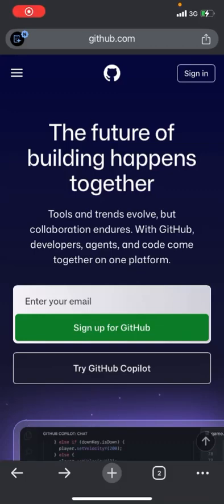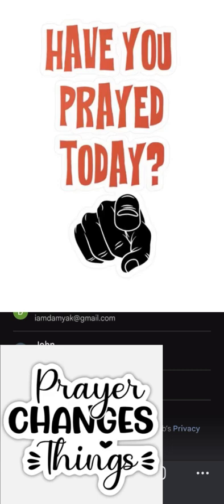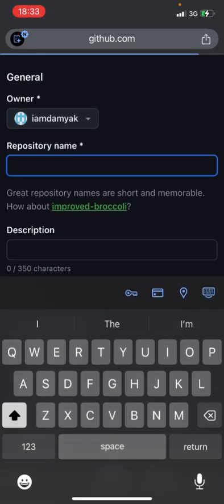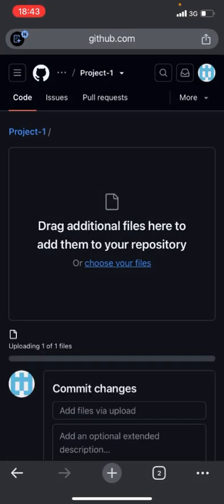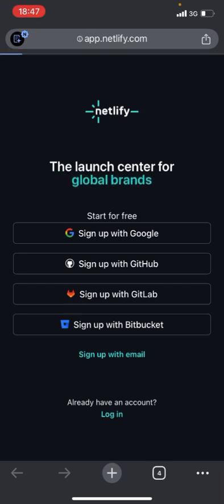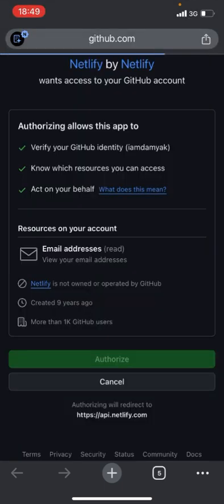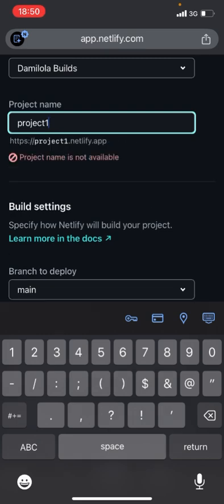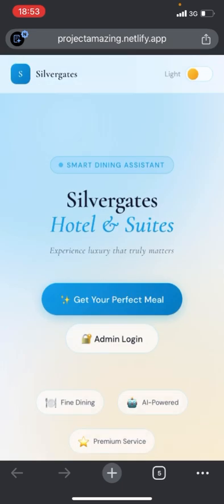How to connect GitHub to Netlify to deploy your website for mobile phone users